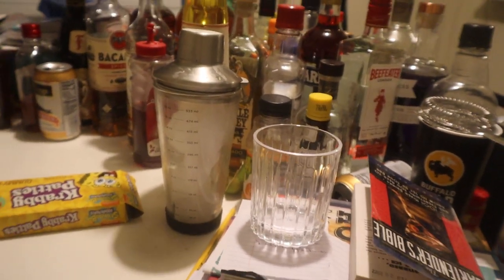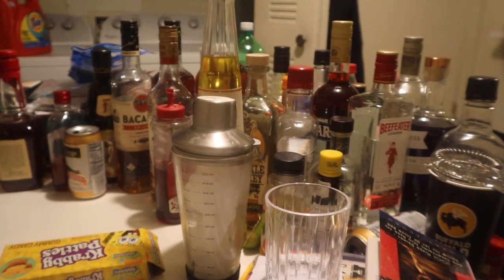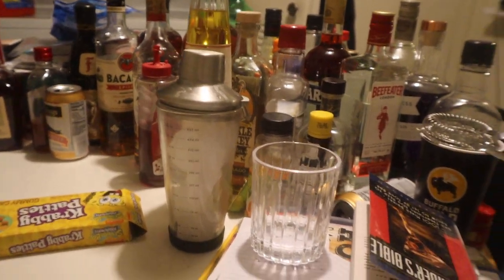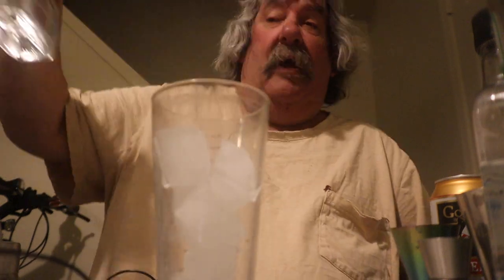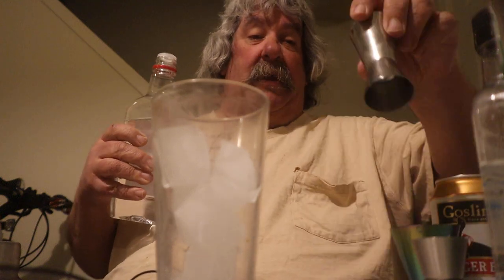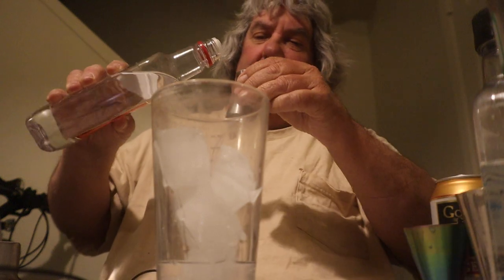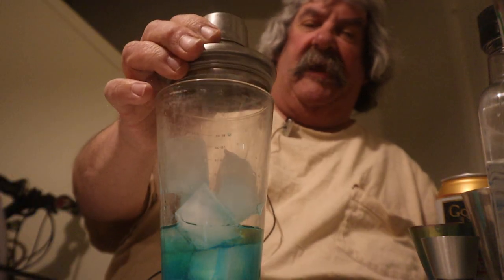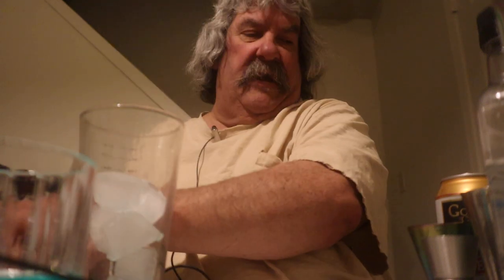How To Make Gale At Sea ASMR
Doing A Cocktail Drink Called Gale At Sea With  1 1/2 oz Vodka, 1/2 oz Dry Vermouth, 1/2 oz Galliano And 1/2 oz Blue Curacao